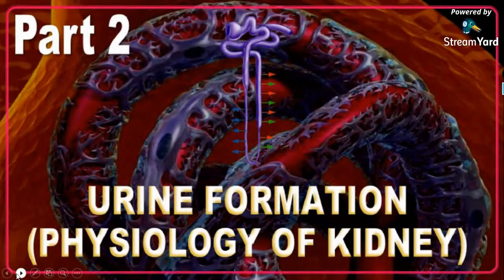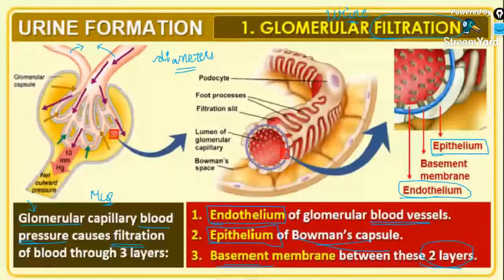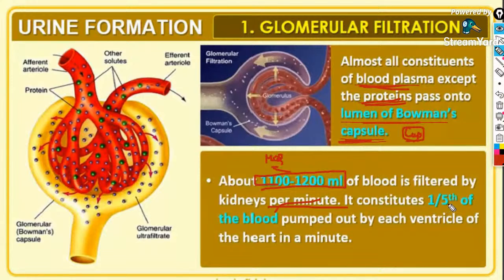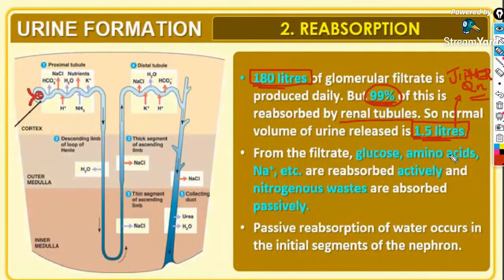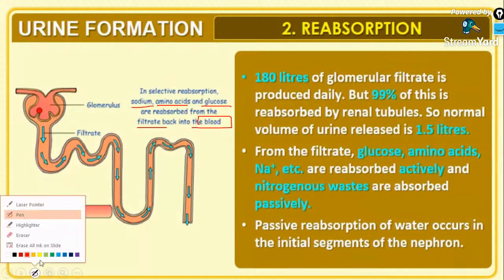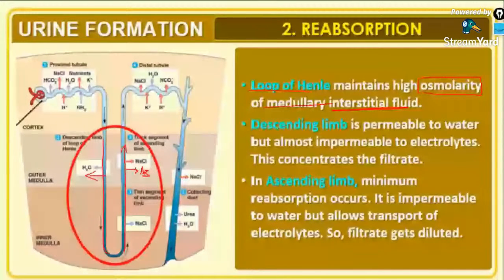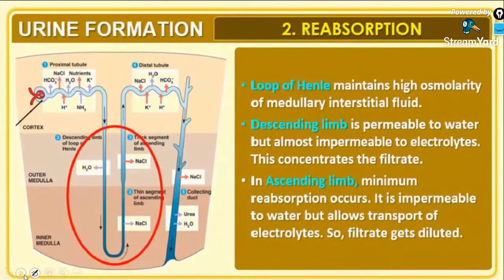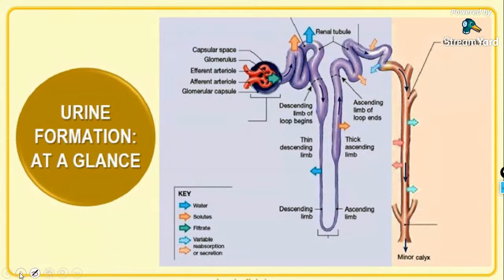NEET 2021;22 / EXCRETORY PRODUCTS AND THEIR ELIMINATION / L-3 / Urine # Formation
NEET 2021 BIOLOGY / Neet 2022 biology / Biology topics / Human physiology / structural organization / Biopoint topics / Neet 2022/ neet 2021 / Entire biology neet topics…..

Join our telegram group at @biopointnew

  LIVE INTERACTIVE LECTURES
  DOUBT CLEARANCE
  QUESTION DICUSSION
  TELEGRAM GROUP FOR QUIZ CONDUCTION AND DOUBT CLEARANCE
  EXPERT FACULTIES
  PREVIOUS YEAR QUESTION PAPERS
  REGULAR OMR SHEET EXAMINATION VALUED BY US.
  REFERENCE MATERIALS

CLASSES STARTED ON SEPTEMBER 15th 2020.

PLAYLISTS OF ALREADY COMPLETED CHAPTERS AND TOPICS